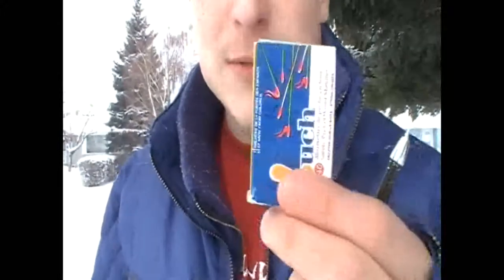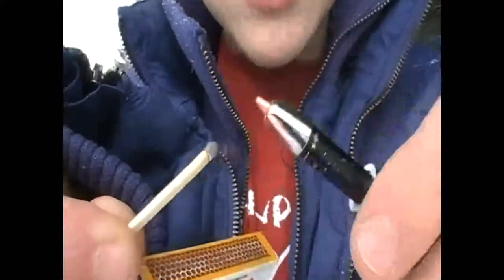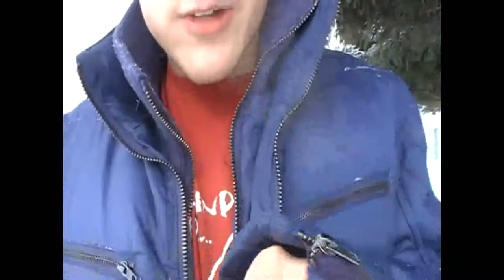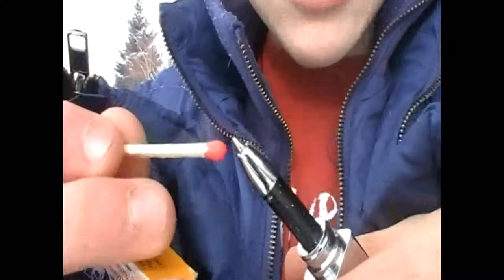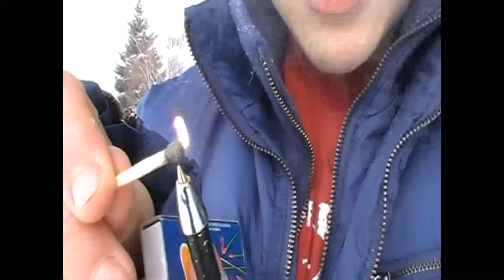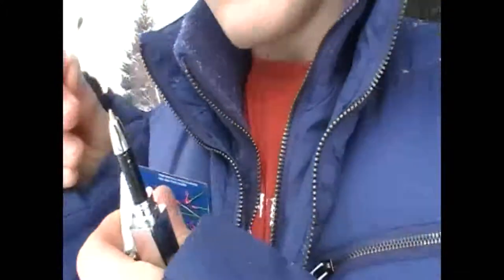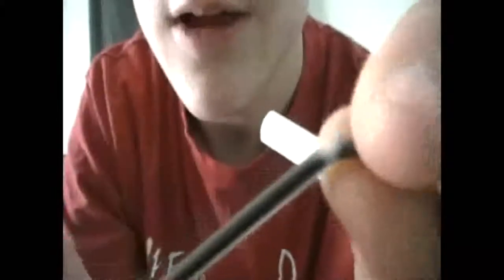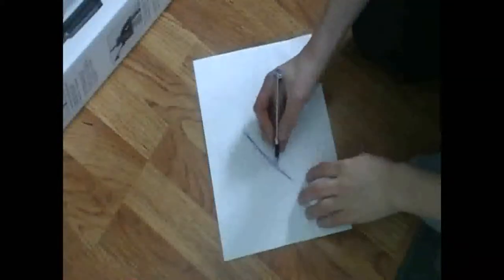How To Get Pen Ink Flowing In Real Life [Re-Upload] [HD]